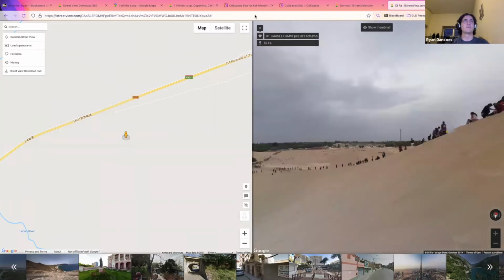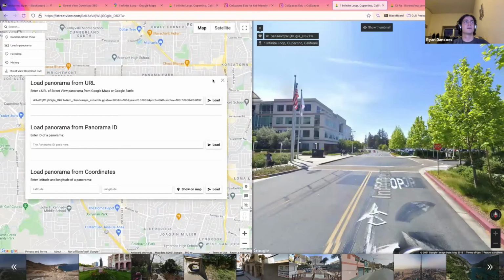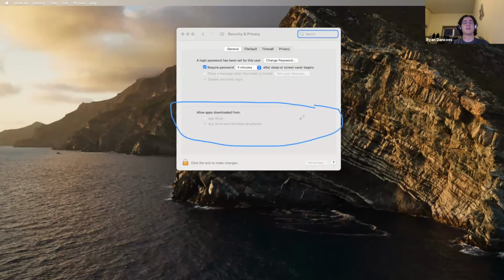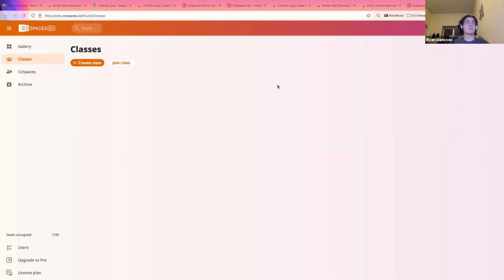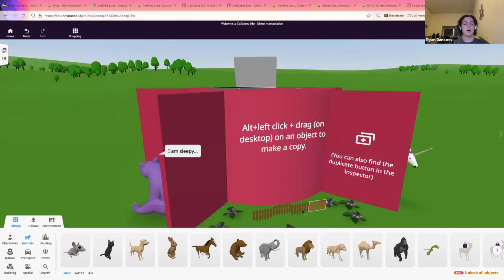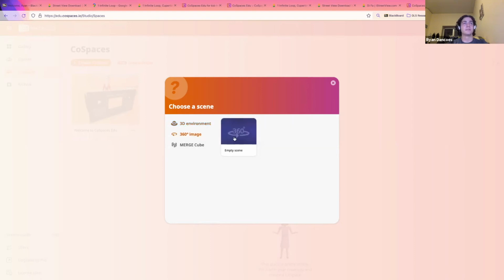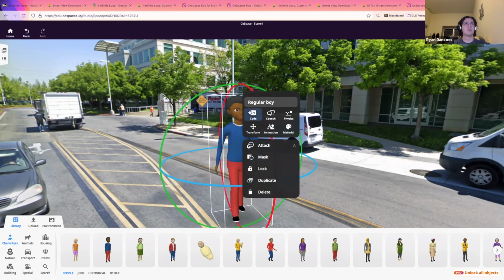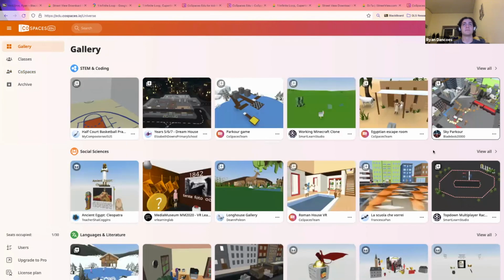IT 101 CoSpaces Review